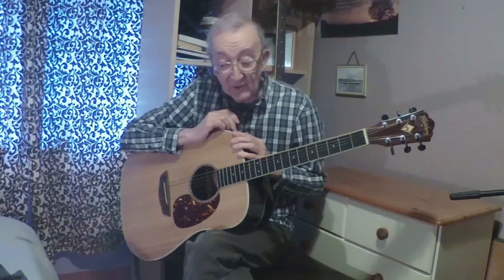Old vs new strings.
Comparing an old set of strings with a new set. What is the difference?